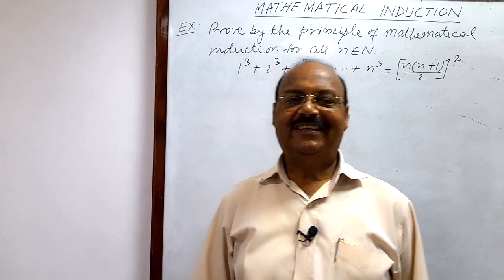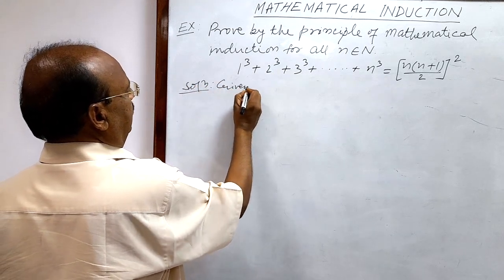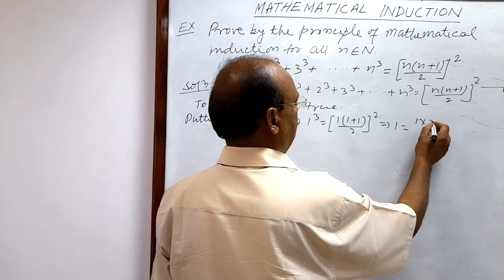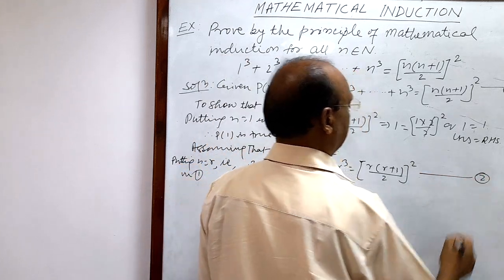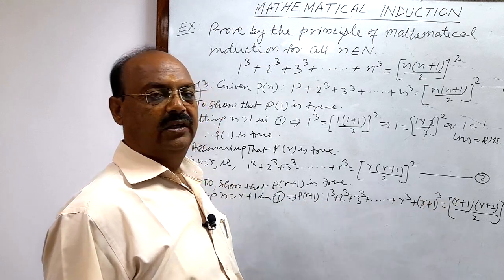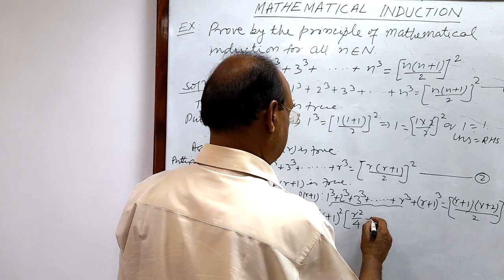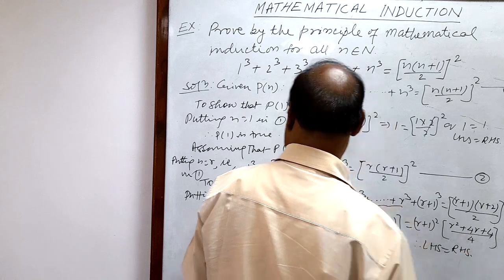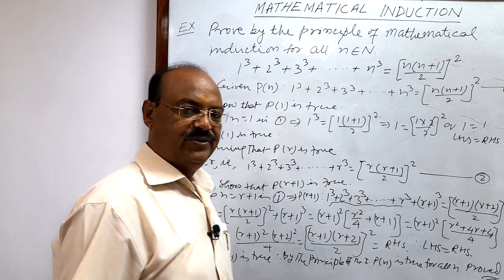Prove by the principle of Mathematical induction | 1^3 + 2^3 + 3^3 + …. + n^3 == [(n(n+1))/2]^2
Prove by the principle of Mathematical induction for all n belongs to N |
1^3 + 2^3 + 3^3 + …. + n^3 == [(n(n+1))/2]^2 | Mathematical Induction | Maths